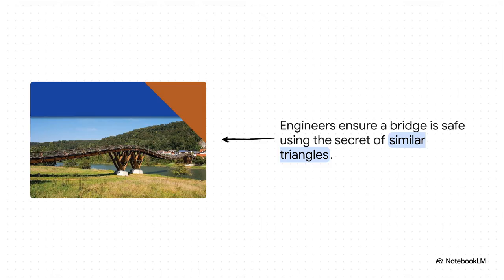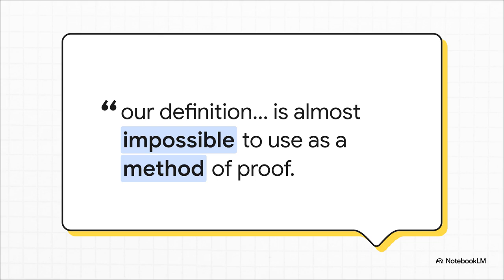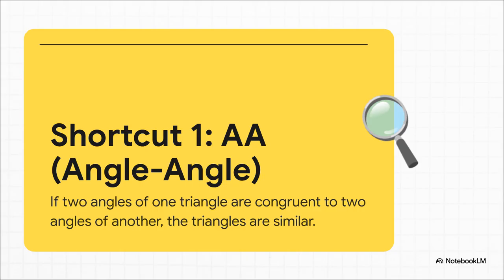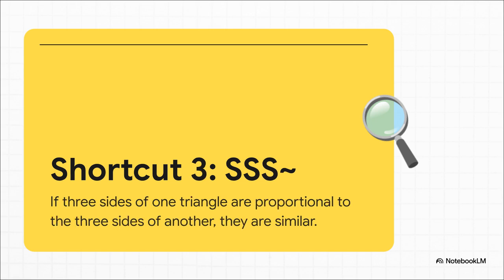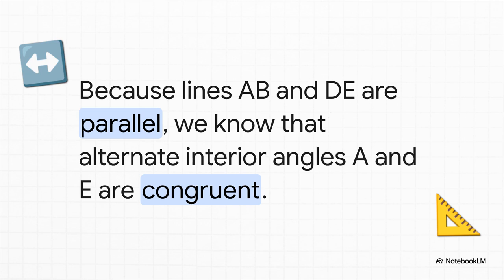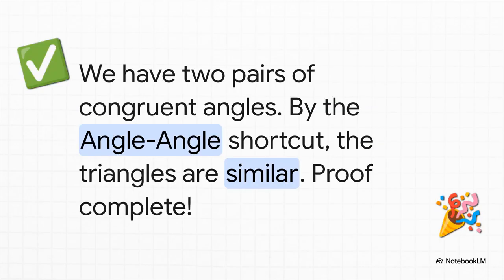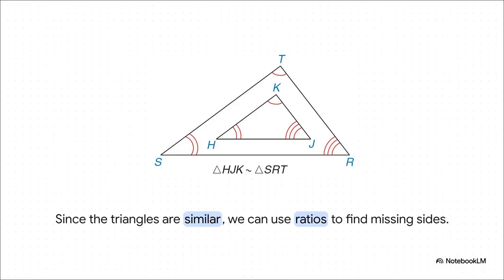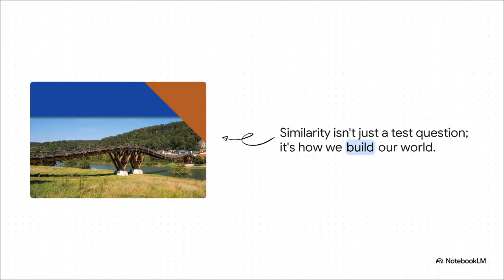5-3 Proving Triangles Similar